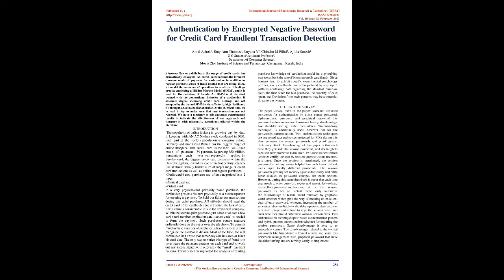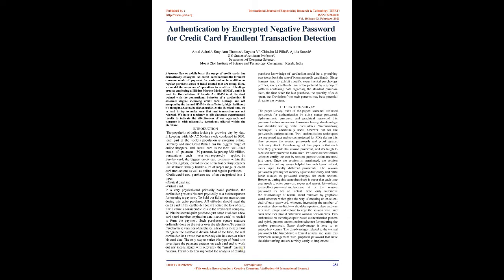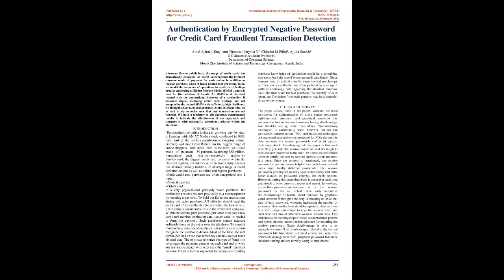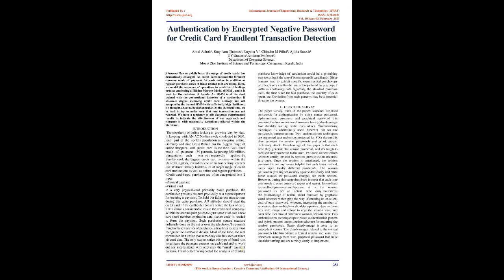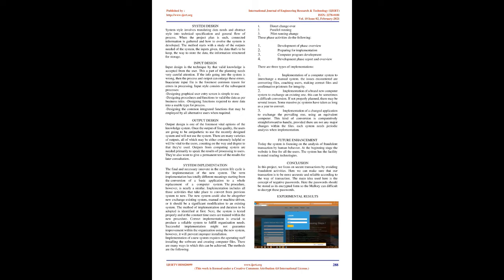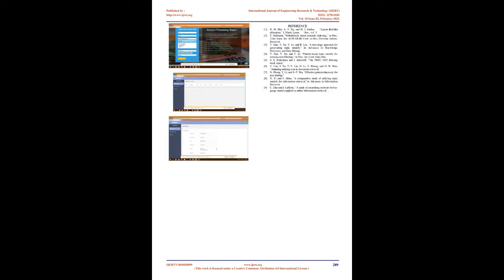Authentication by Encrypted Negative Password for Credit Card Fraudlent Transaction Detection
Emy Ann Thomas , Amal Ashok , Nayana V , Chinchu M Pillai, Ajitha Suresh

Now on a daily basis the usage of credit cards has dramatically enlarged. As credit card becomes the foremost common mode of payment for each online in addition as regular purchase, cases of fraud related to it are rising. Here, we model the sequence of operations in credit card dealings process employing a Hidden Markov Model (HMM), and it is used for the detection of frauds. An HMM is at the start trained with the conventional behavior of a cardholder. If associate degree incoming credit card dealings are not accepted by the trained HMM with sufficiently high likelihood, it's thought-about to be dishonorable. At the identical time, we to tend to try to make sure that real transaction are not rejected. We have a tendency to gift elaborate experimental results to indicate the effectiveness of our approach and compare it with alternative techniques offered within the literature.